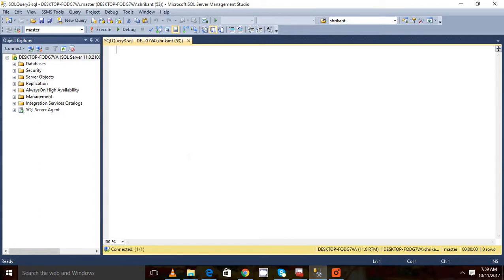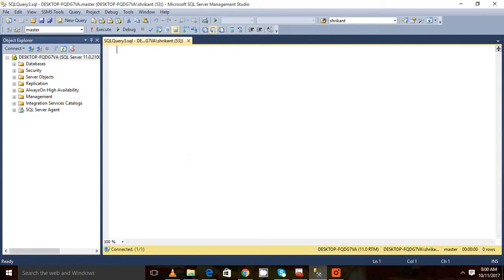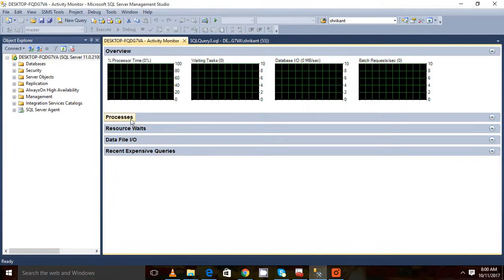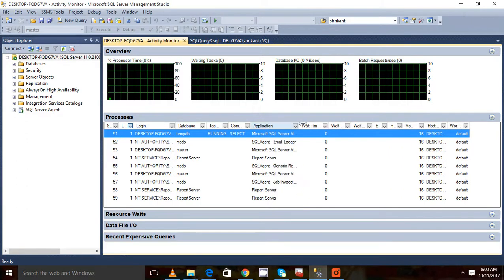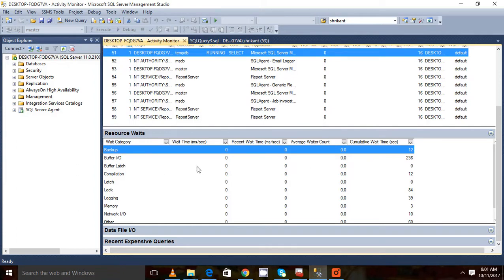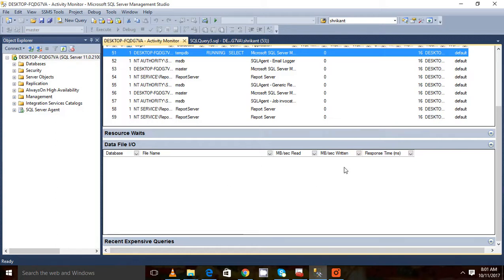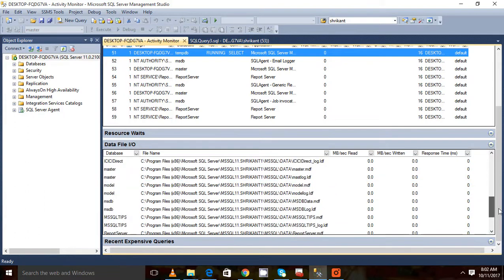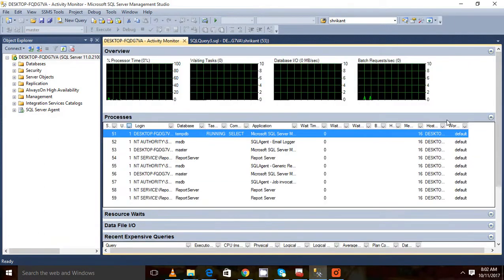Activity Monitor in sql server- How to Use ?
This is the default tool provided by Microsoft SQL server to monitor server activity. SQL Server Activity Monitor is a feature in SQL Server Management Studio that displays information about the SQL Server processes and their effect on SQL Server performance